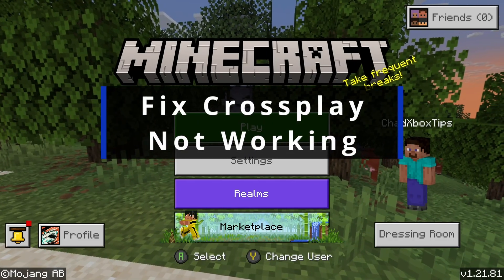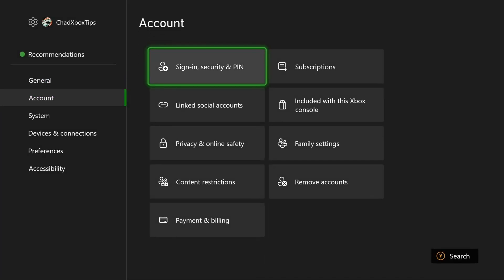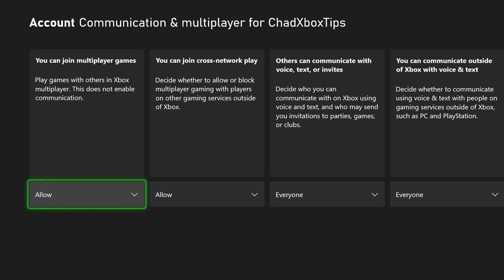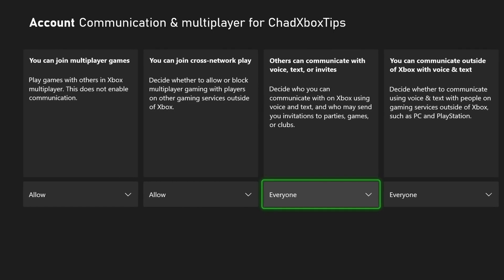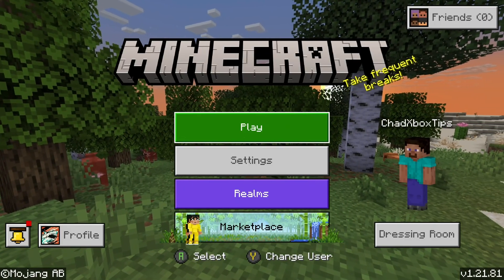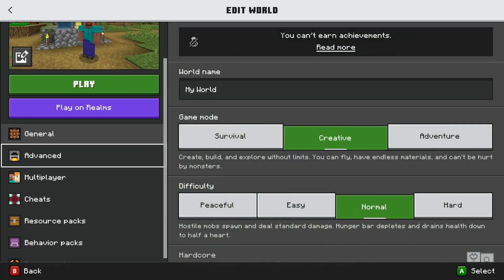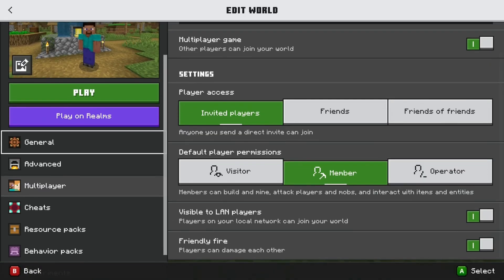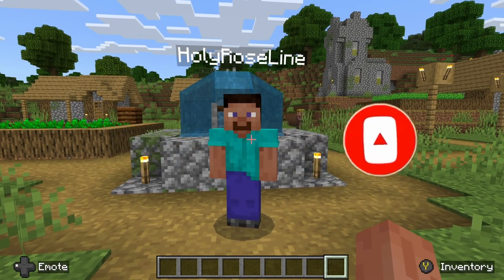How To Fix Crossplay Not Working in Minecraft on Xbox Series X|S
How to fix crossplay not working in Minecraft on Xbox? In this guide, learn how to fix it when crossplay is not working in Minecraft on your Xbox Series X or Xbox Series S. Hope this helps!